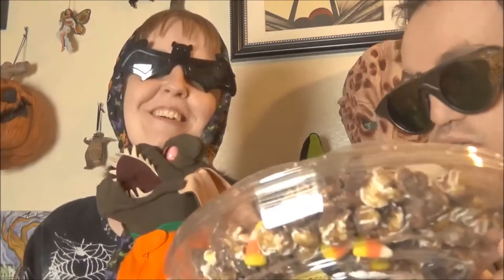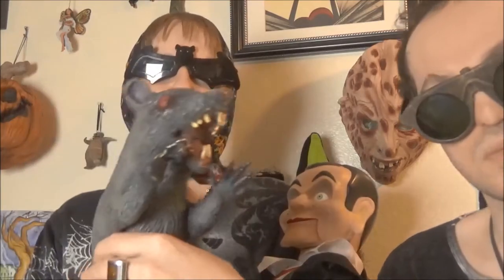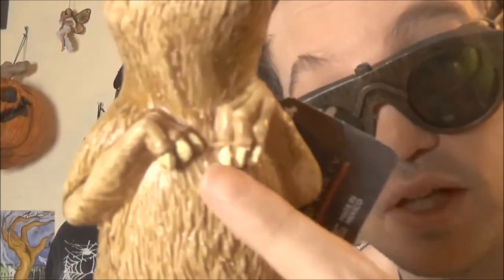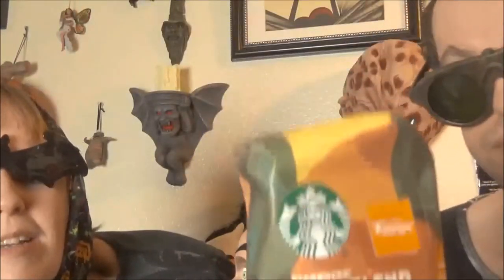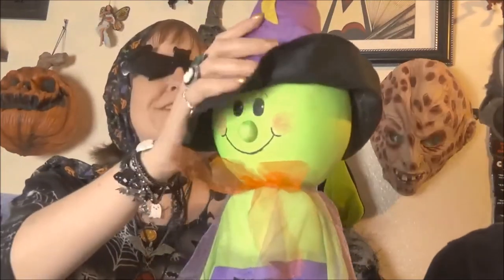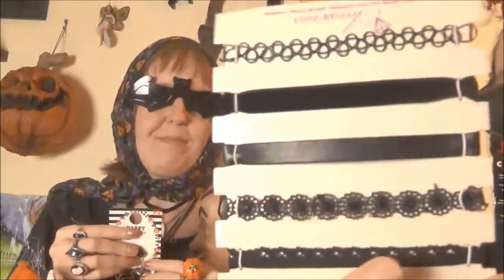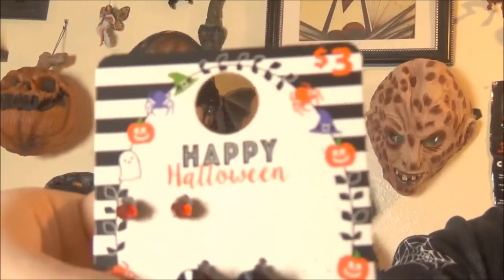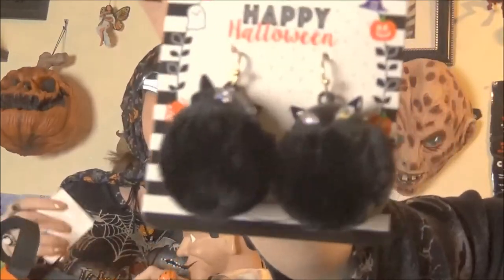Another Oct 2017 Wal Mart/Dollar Tree Fall Halloween haul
Oops we did it again?

In our defense we did find new items that weren't there the last time...Though we can't [promise not to do it gain for we are weak!

Social networks if you want to spook with us there  are: Instagram, pinterest, google plus, Tumblar and FB @jekyllhydeclub